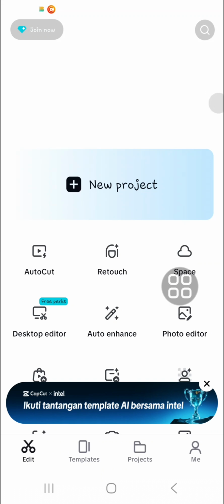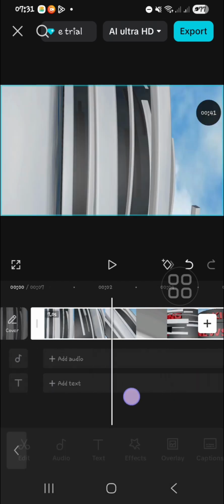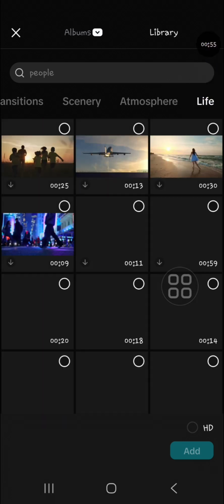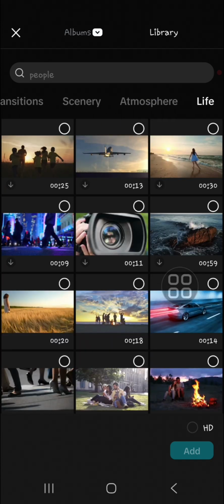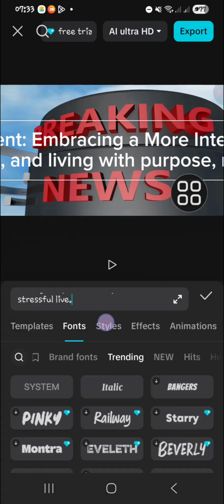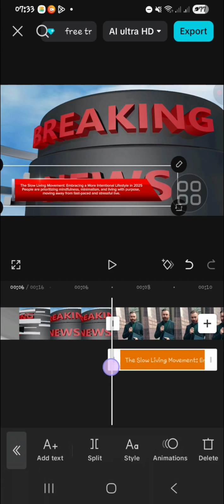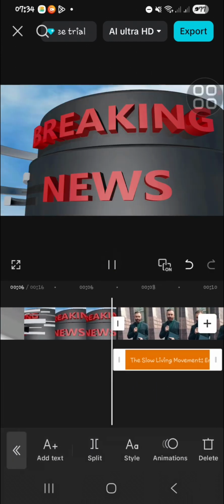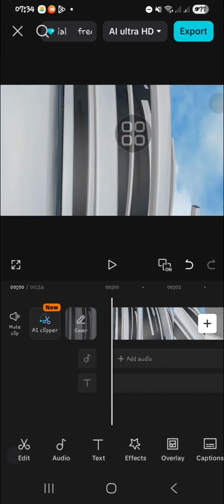✅⭐ News Channel | News Video | News Video Editing Tutorial | How To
Want to start a news channel but don’t know how to edit videos? ✅⭐ This tutorial is for you! I’ll show you step by step how to edit news videos, add graphics, titles, lower thirds, and make your videos look professional.

Whether you’re editing for YouTube, school projects, or even professional work, these editing tips will help you create clear, engaging, and high-quality news content.

👉 Follow this guide to learn how to edit like a pro and make your news channel stand out.